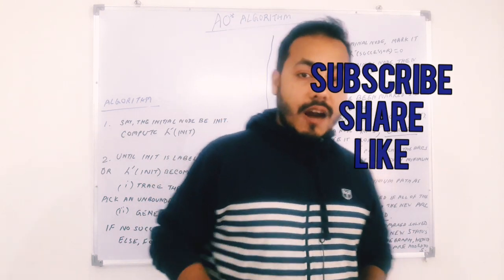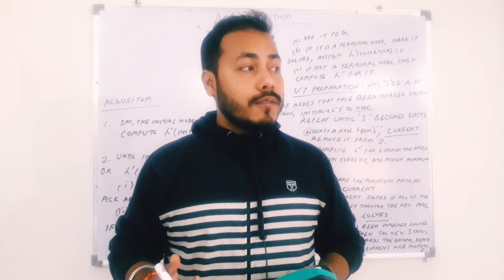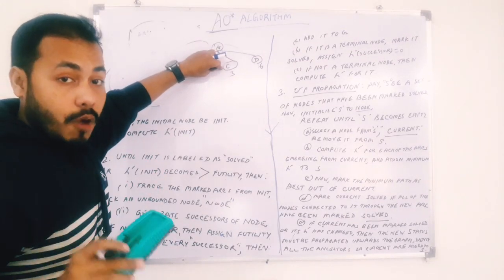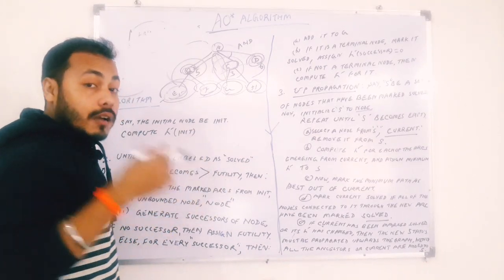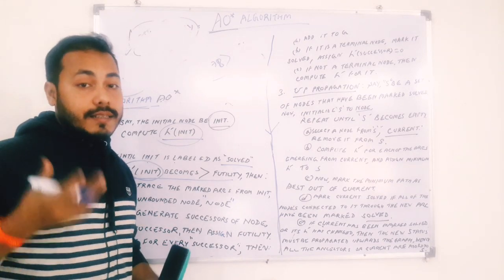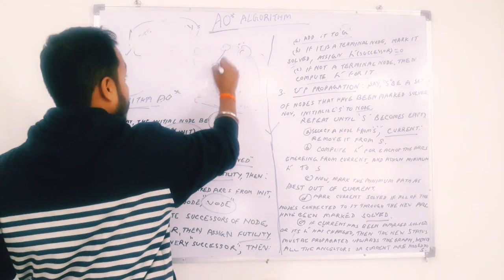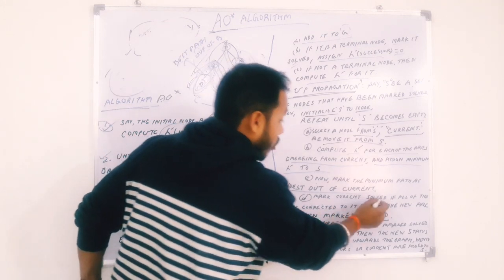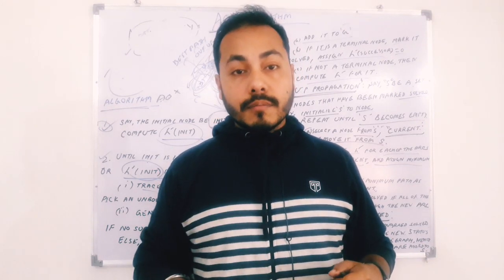AO* ALGORITHM||ARTIFICIAL INTELLIGENCE BY Dr. DIBYA JYOTI BORA||AND OR GRAPH||AO STAR EXPLANATIONS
THIS LECTURE DISCUSSES AO* ALGORITHM IN ARTIFICIAL INTELLIGENCE WITH EXAMPLES.